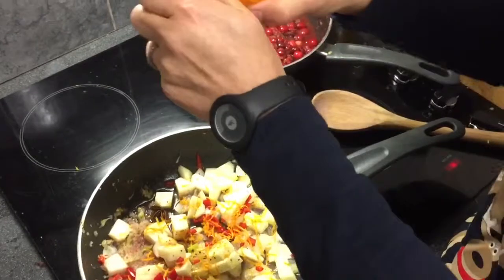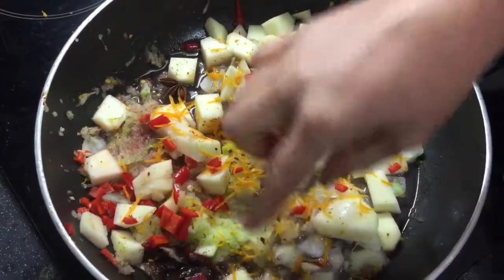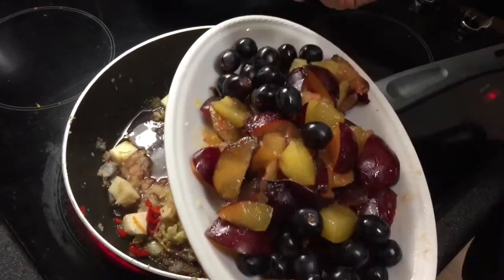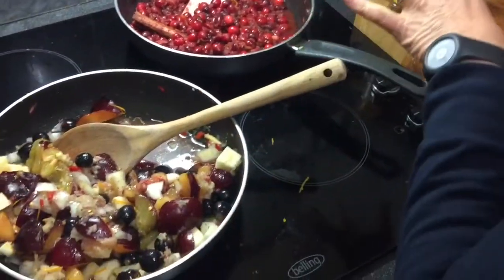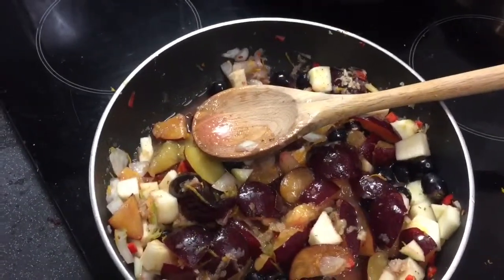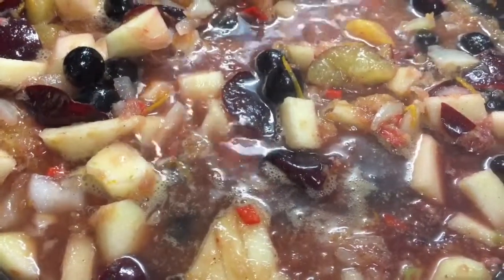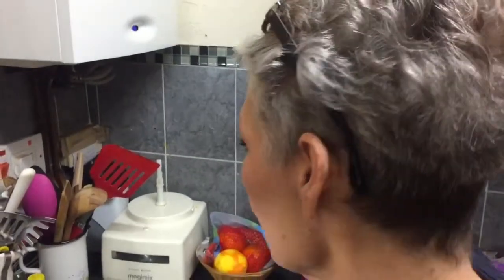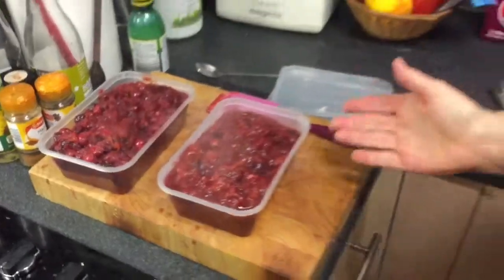Plum and apple chutney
one chopped onion red or white
grated apple
grated orange zest
grated fresh ginger (about 1/4 inch)
chopped fresh red chilli
Star anise
tb cider vinegar
2 tb red wine vinegar

Heat up and simmer

Add chopped plums with skins
small bunch of black grapes

mix up and season with chilli and garlic salt
tsp all spice
pinch mace
pinch ginger

2 tb Sukrin gold
1 tb tomato puree
cinnamon stick

(I didn't add the port in the end!)

reduce down until thick - pot up keep in fridge for a few days or freeze